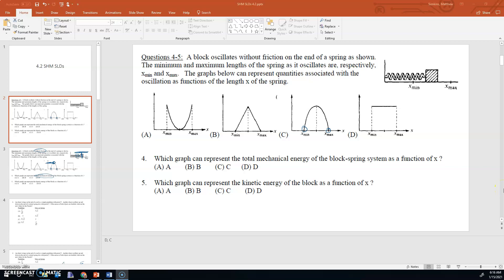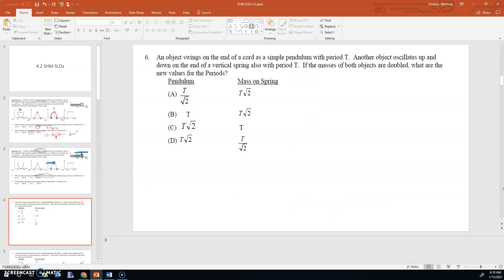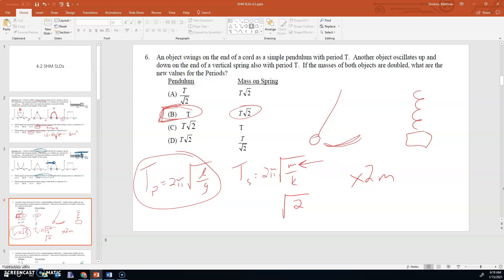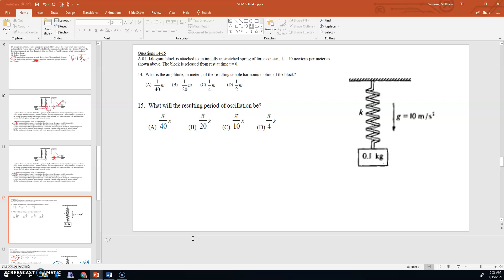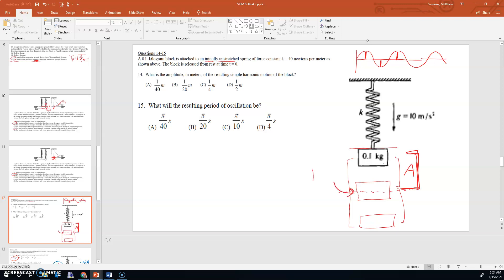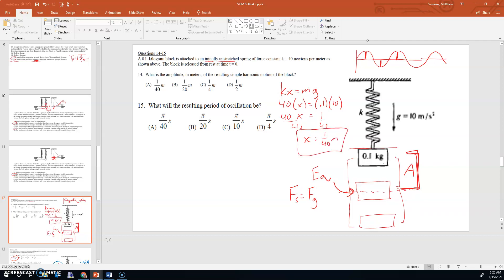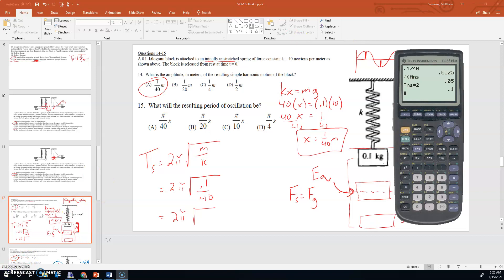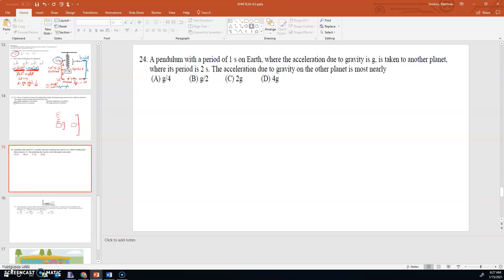Simple Harmonic Motion - multiple choice practice and solutions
Wk19LIVE2AP SHM SLDs, AP Physics 1